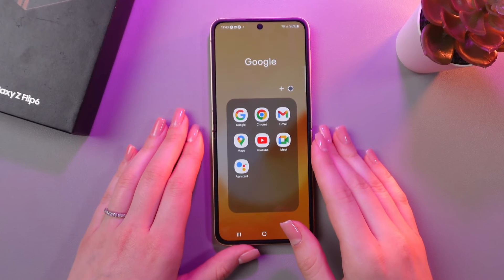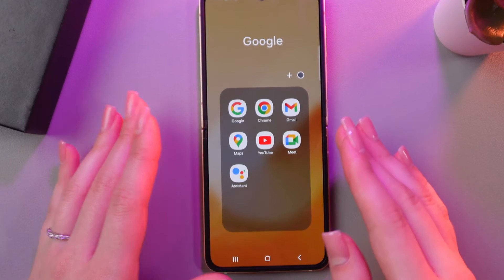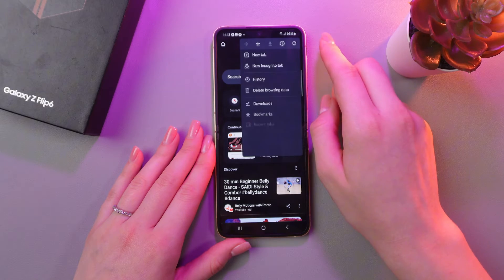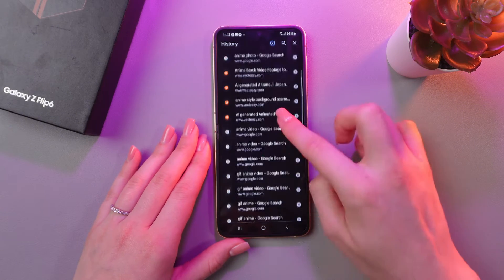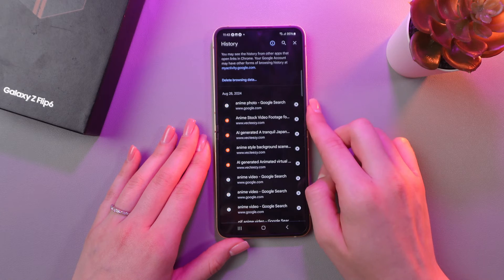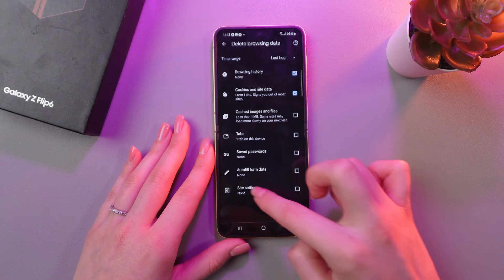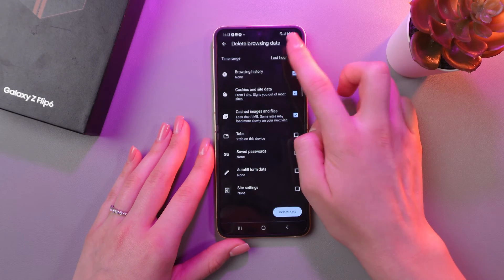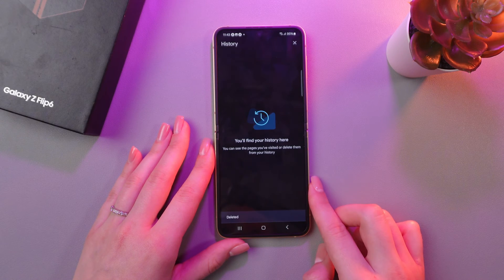How to Clear Browsing Data on Samsung Galaxy Z Flip 6: A Step-by-Step Guide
Looking to maintain your privacy on the Samsung Galaxy Z Flip 6? This detailed guide shows you how to clear browsing data effortlessly. Learn the exact steps to delete your history, cookies, cached files, and other saved data to keep your online activity private and secure. Perfect for anyone wanting to free up storage space or protect their personal information. Get ready to optimize your device with just a few taps!